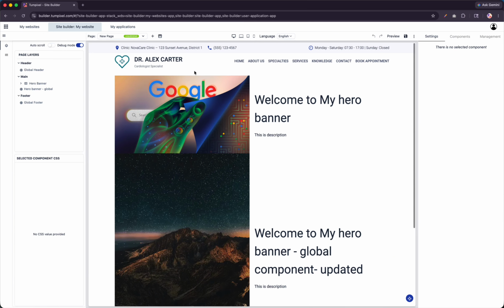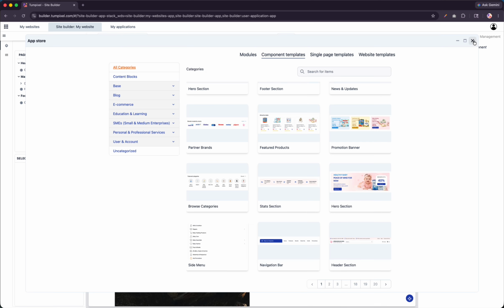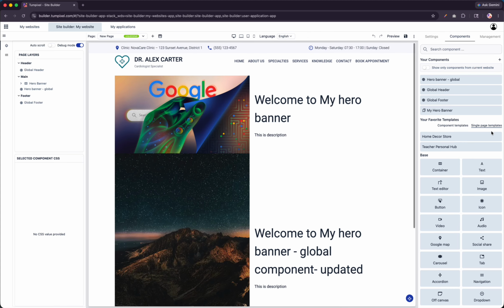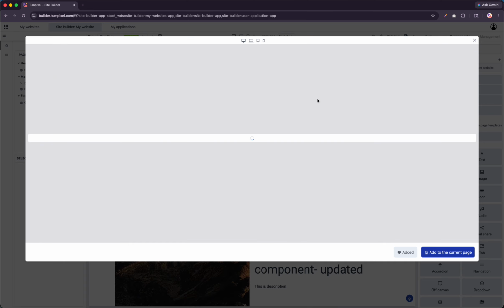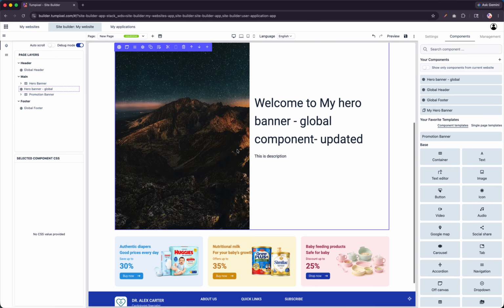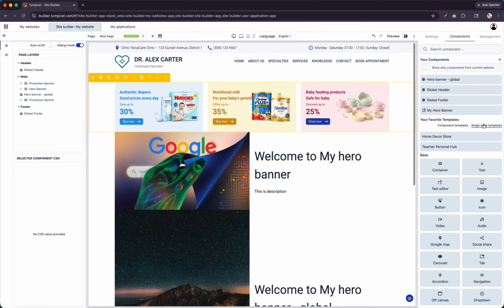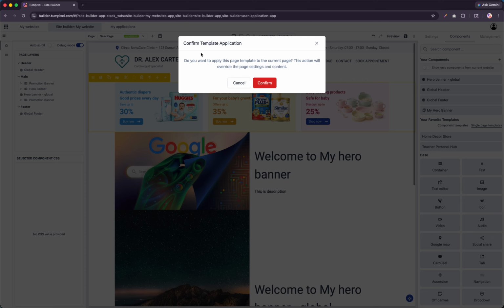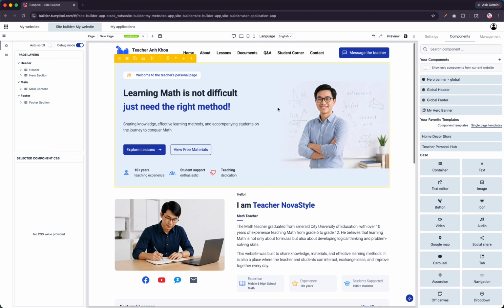Favorite Templates in Tumpixel | Reuse Component & Page Templates Faster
In this tutorial, you'll learn how to use Favorite Component Templates and Favorite Page Templates in Tumpixel.

Favorite Templates allow you to save the templates you use most often, making them instantly accessible whenever you start a new project. Instead of searching through the App Store every time, you can organize your preferred templates and reuse them with just a few clicks.

This feature is especially useful for freelancers, agencies, and businesses that regularly build websites using similar layouts and design patterns.

In this video, you'll learn:

✅ How to save Component Templates to Favorites
✅ How to save Single Page Templates to Favorites
✅ Managing your favorite template collection
✅ Previewing templates before applying them
✅ Applying Component Templates to a page
✅ Drag-and-drop placement using Layer Navigation
✅ Applying Single Page Templates
✅ Understanding page overwrite confirmation dialogs
✅ Building websites faster with reusable templates

By organizing your most-used templates, you can streamline your workflow, maintain consistency across projects, and significantly reduce website development time.

🚀 Start building professional websites with Tumpixel today:
Tumpixel

low code website builder
website templates
reusable website templates
website design workflow
web design tutorial
website creation platform
build websites faster
template management
website builder tutorial
component library
page builder